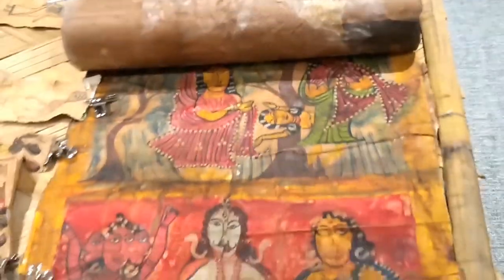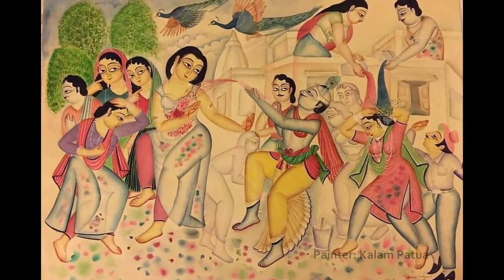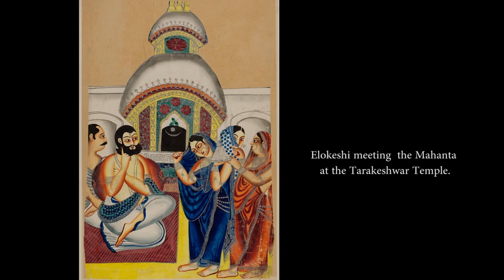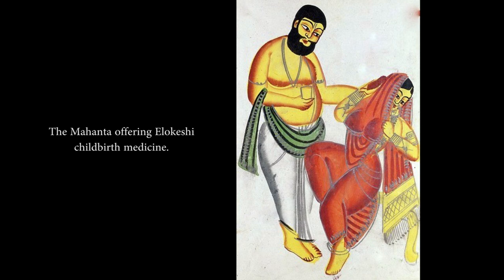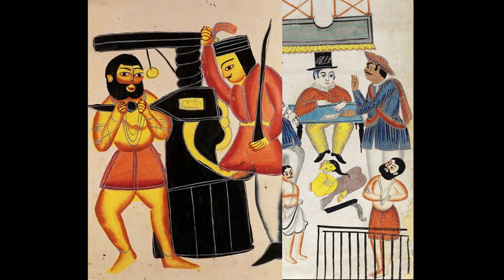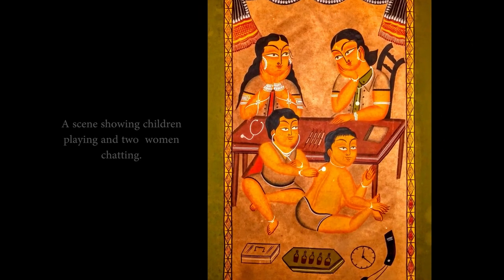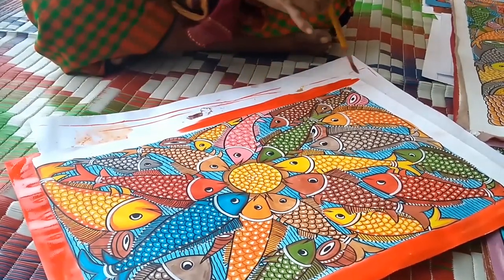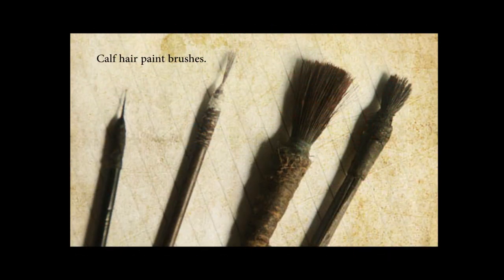Kalighat Painting | CHITRAKATHA | The Story Of Kalighat Paintings | Documentary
Kalighat Painting refers to the class of paintings on hand-made paper with hand-made colors produced by a group of local artists known as “Patuas”.

Kalighat, a neighborhood in southern Kolkata (Calcutta), is where these patuas lived came to be known as “Patua Para”, meaning “artist’s locale”. The locality still exists, but very few patuas live there and practice this art.

Of lately, Kalighat Paintings have gained worldwide recognition.

The intent of this documentary film is to appreciate the paintings of Kalighat, which is perhaps one of the most important school of Indian paintings that is truly modern in its own form.

Special gratitude to Kalam Patua and Sonali Chitrakar.